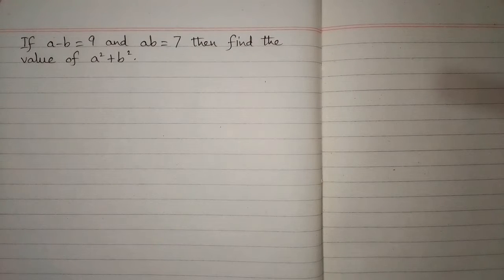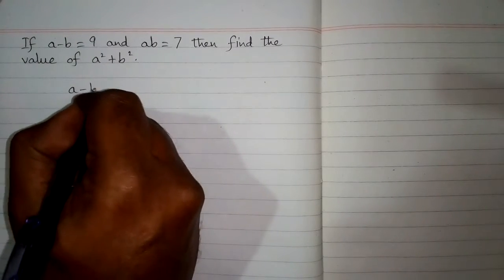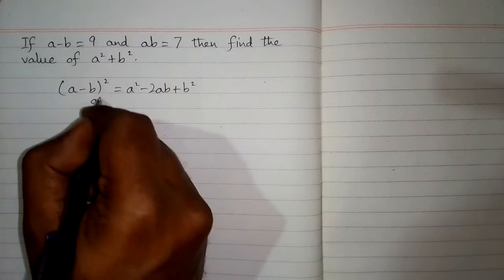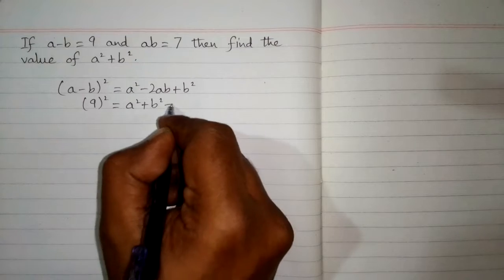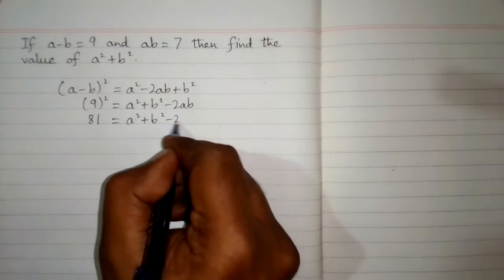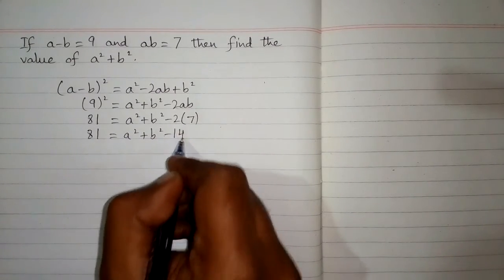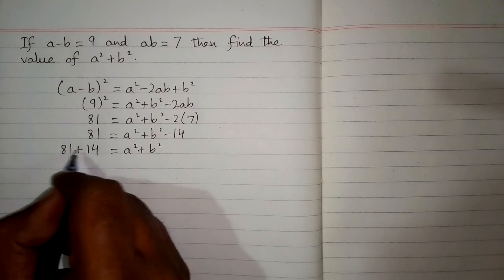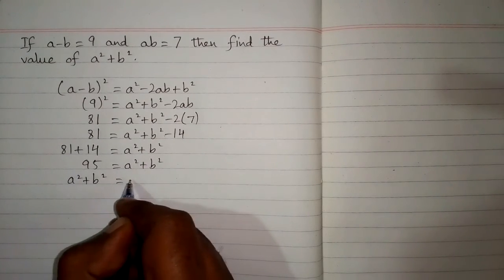If a-b=9 and ab=7 then find the value of a²+b²? || Algebraic Identities || (a-b)²=a²-2ab+b²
If a-b=9 and ab=7 then find the value of a²+b²?

(a-b)²=a²-2ab+b²